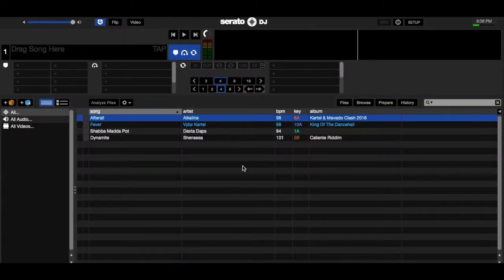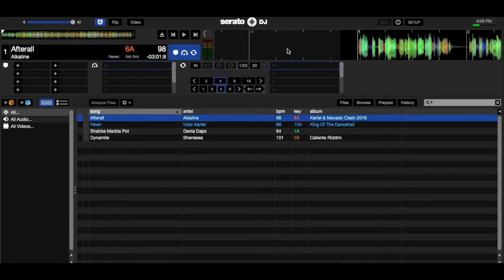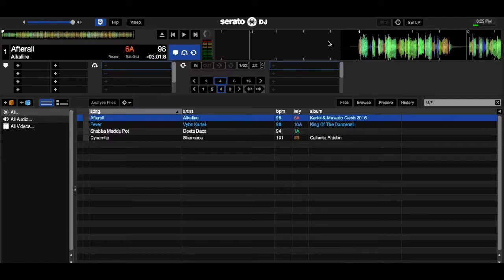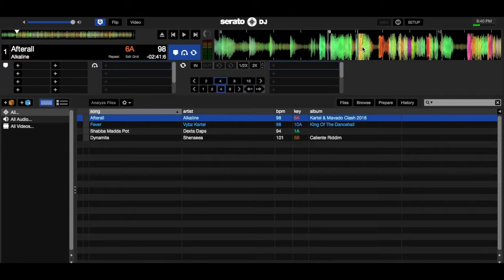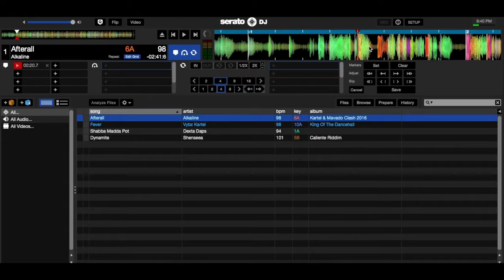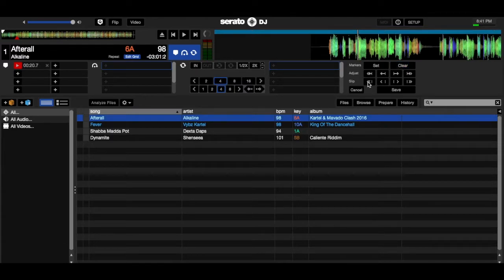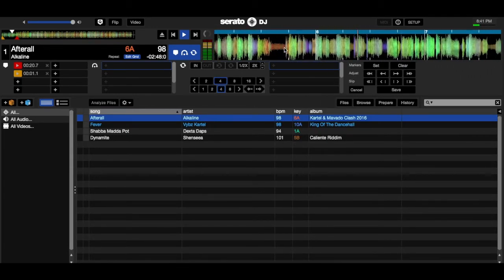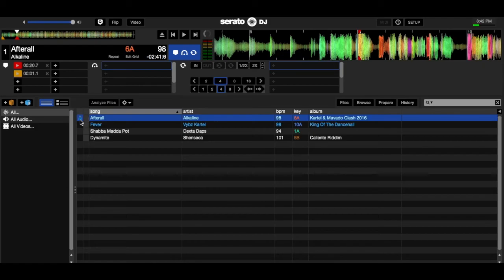Quick and Easy Way To Edit Serato Beat Grids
Quick and Easy way to edit beat grids in serato dj. For tracks analyzed with sdj and is off you can use this method to have tracks edited in a flash